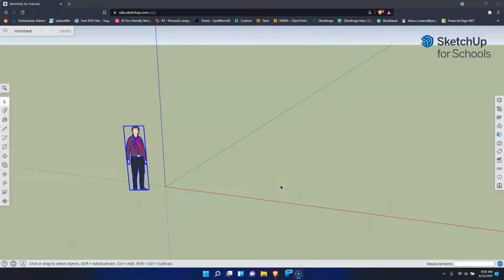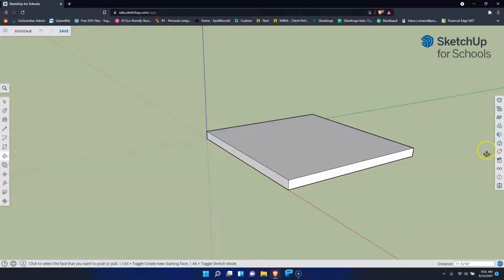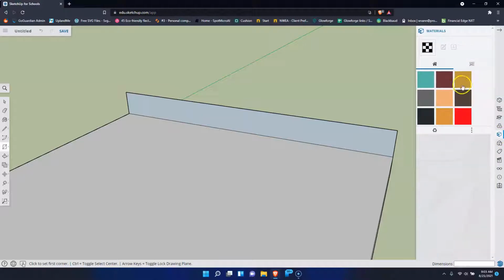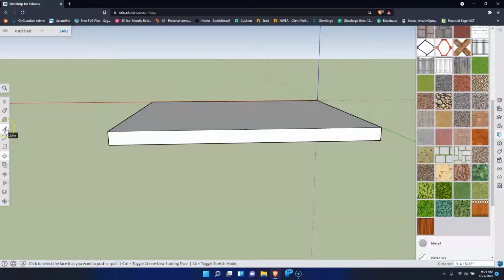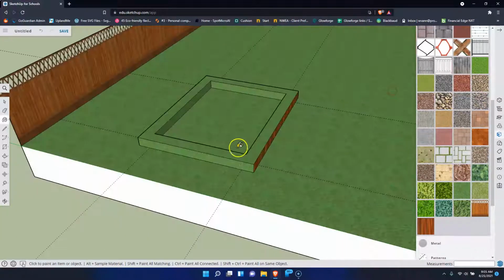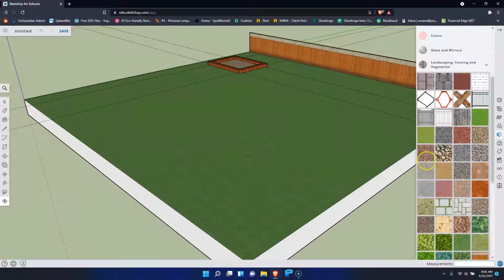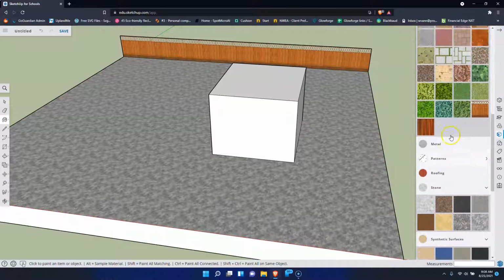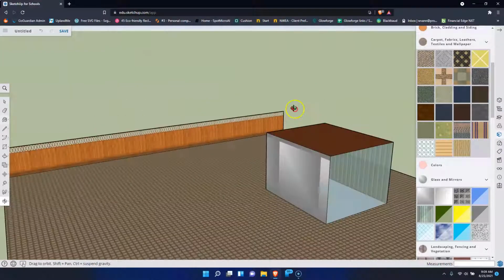SketchUp Lesson 2C